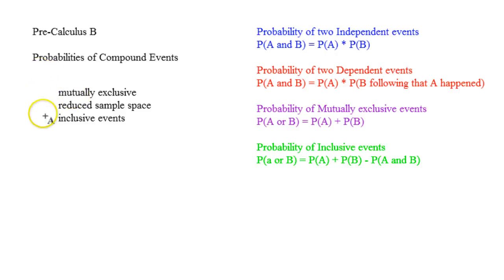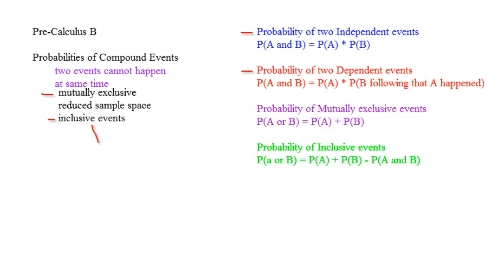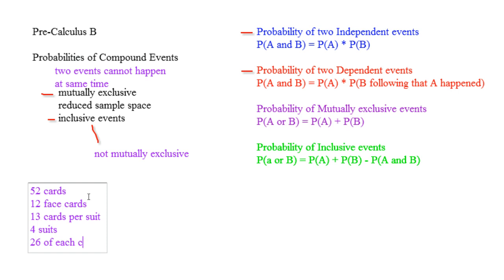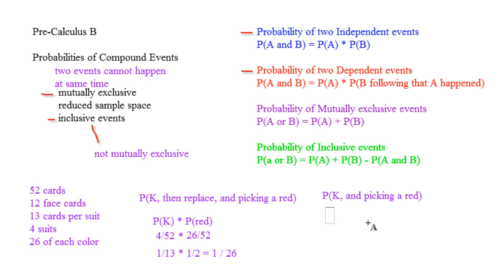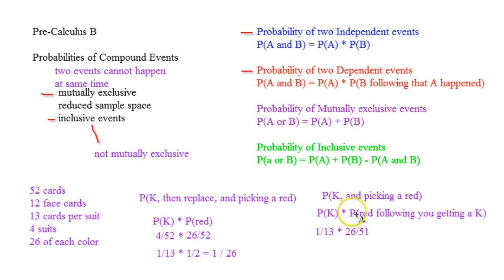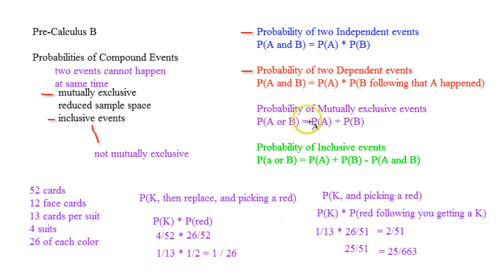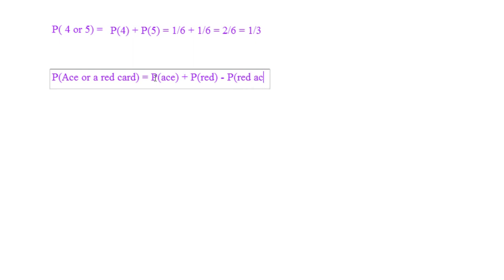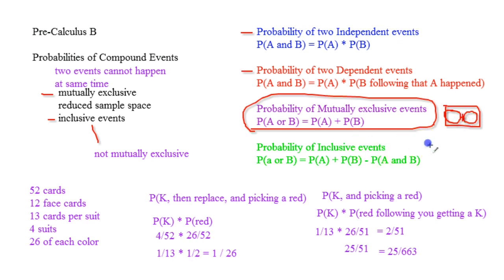Pre-Calculus B - Probabilities of Compound Events